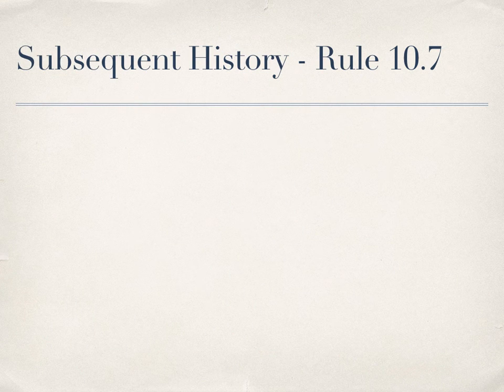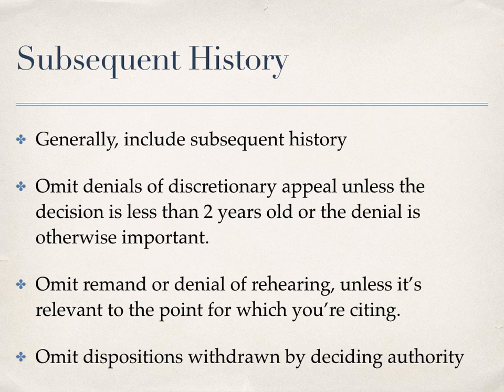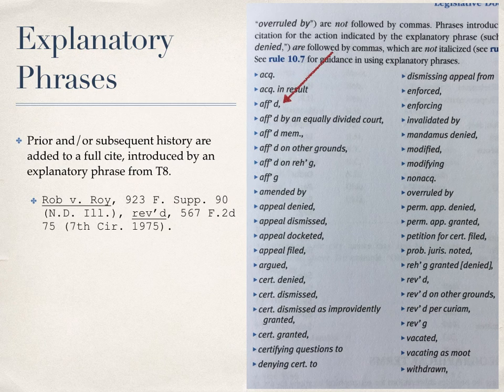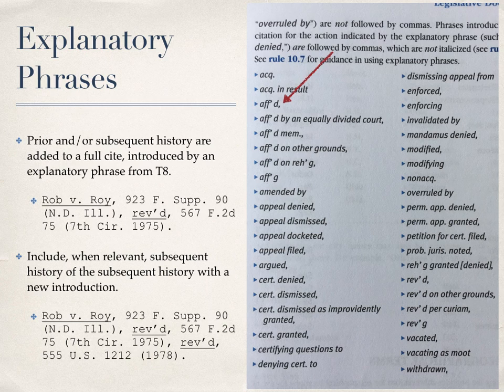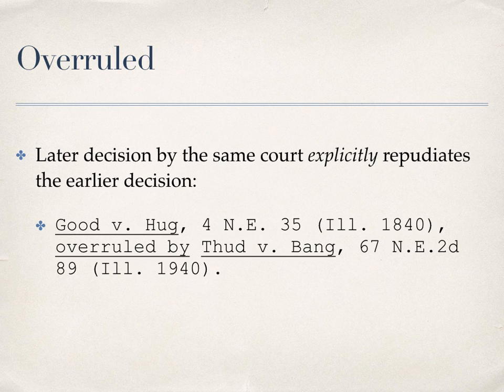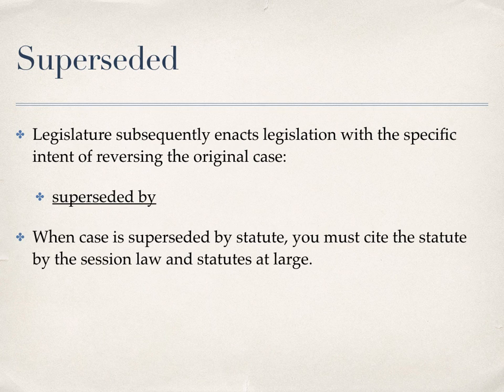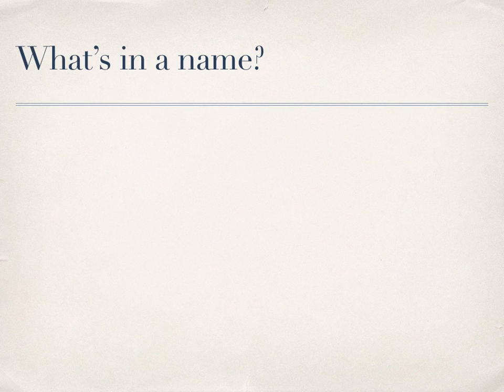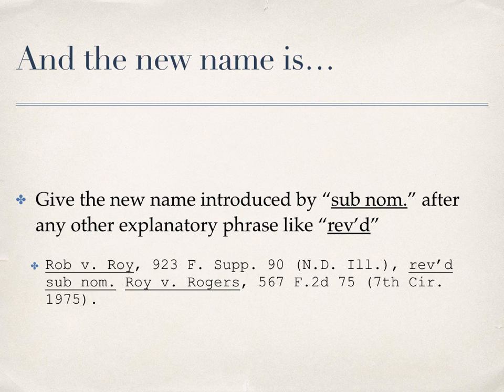Prior & Subsequent Case History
Prior and Subsequent Case History